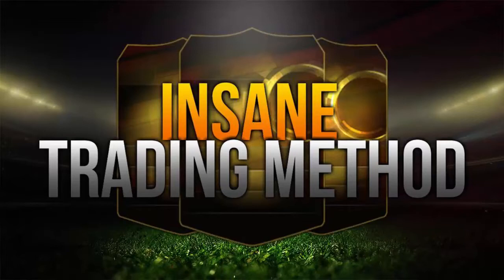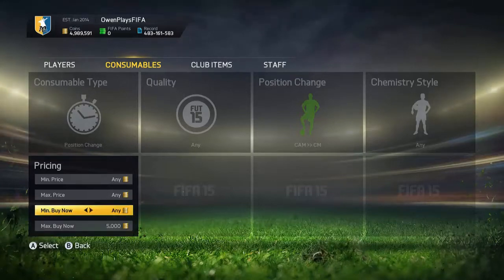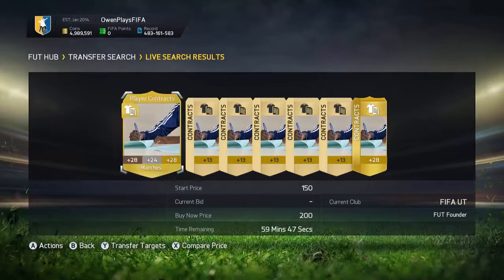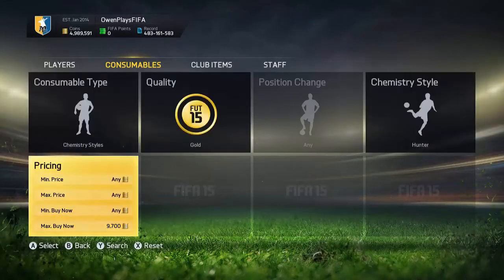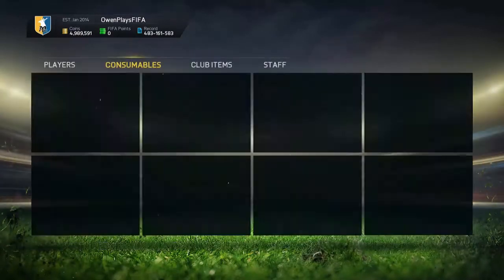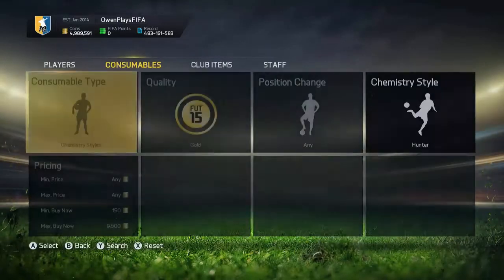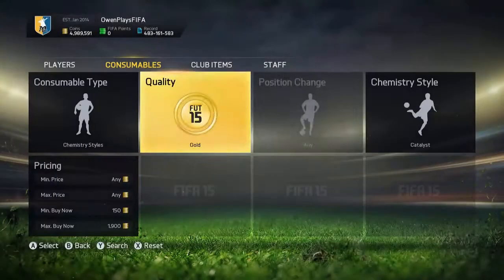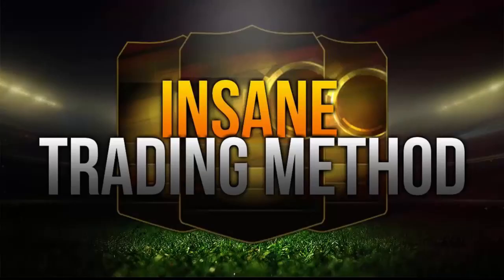FIFA 15 UT - MLS TOTS TRADING METHOD! - MAKE OVER 100K!